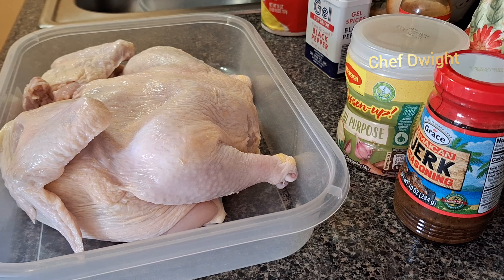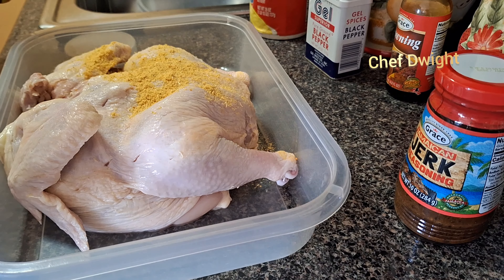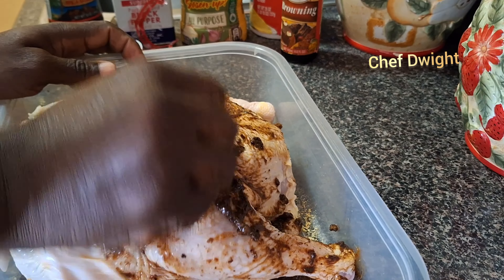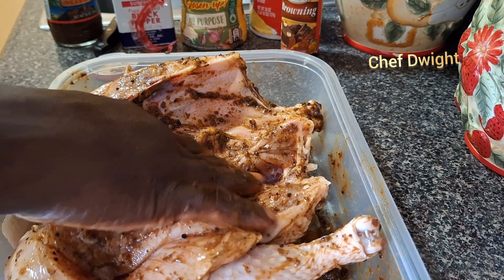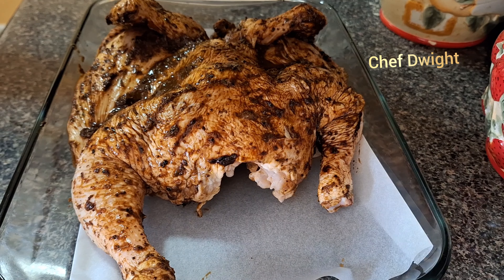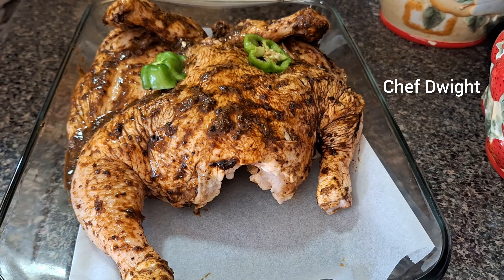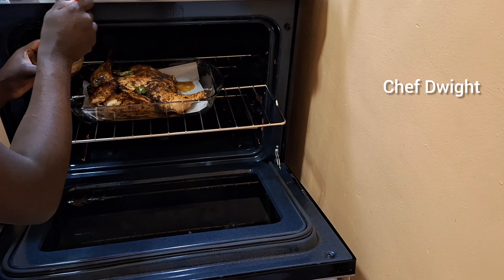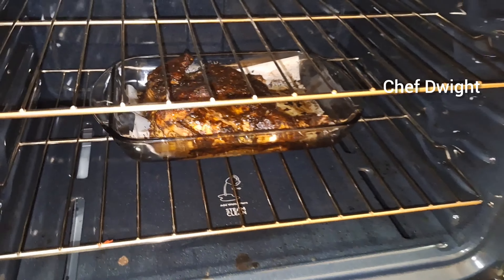Authentic Jamaican Jerk Chicken Oven Style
spicy Jerk Chicken Caribbean food

jerk chicken
chicken recipes
chicken
chicken recipe
jamaican jerk chicken
jamaican food
easy jerk chicken recipe
jerk chicken recipe
how to make jerk chicken
jamaican jerk chicken recipe
cooking
easy chicken recipes
jerk chicken marinade
easy jerk chicken
best jerk chicken recipe
how to make jamaican jerk chicken
best jerk chicken
jerk chicken recipes
jamaica
jerk chicken in oven
baked chicken recipes
west indies
baked chicken thighs
baked chicken
bbq chicken
how to
kentucky fried chicken
jerk
easy recipe
quick and easy wings recipe
fried chicken
easy wings recipe
wings recipe
oven baked chicken recipes
roasted chicken legs
how to make fried chicken
how to bake chicken
oven baked chicken thighs
how to cook chicken
baked chicken breast recipe
roast chicken
baked chicken breast
best ever baked chicken drumsticks
baked chicken recipe
baked crispy chicken legs
how to make baked chicken
easy baked chicken recipe
oven baked chicken
how to make the best jerk chicken
how to make the best jamaican food
how to make easy empanada
how to make the best empanada
how to make the best chicken dipper
plant-basedrecipes
jerkchickenrecipeplant-based
comfortfoodplant-based
jerkchickenplant-basedrecipe
plant-basedcaribbeanrecipes
jerkchickenplant-based
plant-basedjerkchicken
veganjerkchickenrecipe
baked fish recipe
stuff fish recipe
grill fish recipe
fish recipe
fish in foil recipes
carribean food
easy jamaican jerk chicken recipe
how to make
best chicken recipe
sauce
jerk chicken sauce
how to make coleslaw
easy coleslaw recipe
creamy coleslaw recipe
creamy coleslaw
coleslaw recipe kfc
coleslaw recipe
jerk dry seasoning recipe
jerk dry rub recipe
jerk chicken sandwich
foods
the jamaican cooking journey
jamaican jerk chicken pizza
pizza
jerk chicken pizza
yummy
spicy
easy recipes
best marinade
chicken marinade
grilled chicken recipe
how to make jamaican chicken
street food icons
restaurant
street food around the world
eating
chef
caribbean food
street food icons munchies
munchies
jerk chicken breast recipe
sweet and sour chicken
jamaican food in jamaica
jamaican cuisine
jamaican jerk chicken on the grill
kfc crispy tenders
kfc fried chicken recipe original
spicy kfc fried chicken
crispy spicy fried chicken
kfc style chicken popcornkfc fried chicken
easy chicken fried rice
kids popcorn chicken
popcorn chicken recipe in malayam
chicken crispy popcorn recipe
popcorn chicken easy recipe
home made popcorn chicken
homemade popcorn chicken
juicy homemade popcorn chicken
kfc style popcorn chicken
chicken popcorn
popcorn chicken
fritters
laura vitale
gordon ramsey
laura in the kitchen
chef ricardo cooking
toronto
latoya forever
latoyas life
cook like a jamaican
chef ricardo
easy and quick
jamaican dishes
bbq chicken recipe
how to cook
canada
caribbean foods
chicken fried rice
morris time
morris time cooking ed
easy recipes for chicken
chicken thighs in oven
chicken kabab recipe
chicken kebab
chicken recipes for dinner
chinese chicken fried rice
easy chicken recipes for dinner
eating a chicken in front of a chicken
chicken skewers in oven
chicken thighs
smoked chicken
easy baked chicken
chicken skewers
skewered chicken
baked chicken thighs recipe
easy baked chicken thighs
skewered chicken thighs
chicken thighs skewers
baked chicken thighs skewers
butter chicken
fast jerk chicken recipe
oven bbq chicken
easy jerk chicken recipe oven
healthy chicken recipes
chicken breask
chicken recipes easy
best fried chicken
jerk chicken recipe tasty
authentic jerk chicken recipe
delicious
rice
jamaican gravy
1000 views
grow
viral
yardie
jamaican
street food
port of spain
lady young lookout
lady young road
stewed
stew
cow heel
cow foot
pan
kingston
montego bay
876
t&t
free sound effects
west indian
trinbagonian
tobagonian
trinidadian
visit trinidad
tobago beyond
trini
foodie
food
caribbean
tobago
trinidad
trinidad and tobago
foodie nation
crispy skin
bourbon
smoker
smoke
grilled chicken
live fire
barbecue
how to cook jerk chicken
jerk chicken near me
jerk chicken on the grill
meme sound effects
sound effects pack

curry shrimp